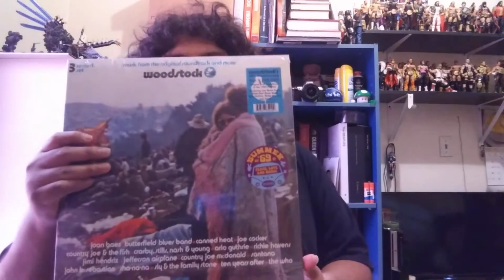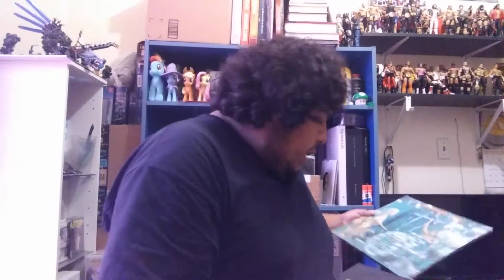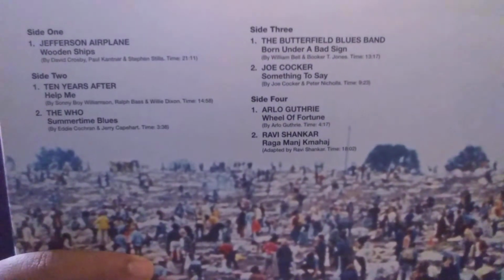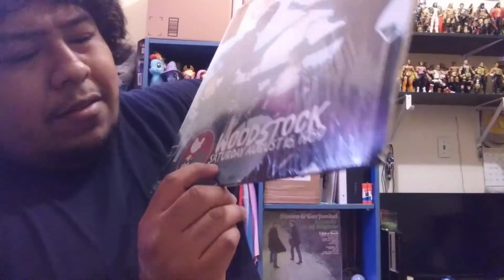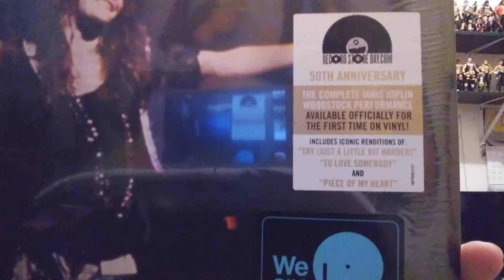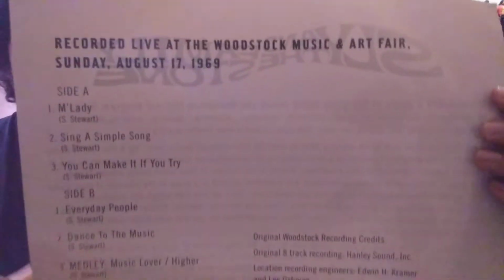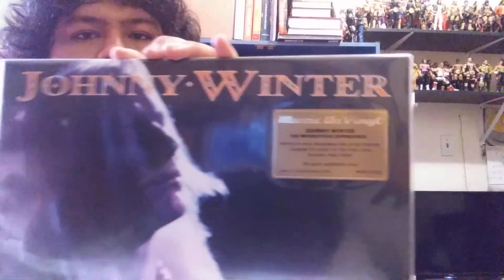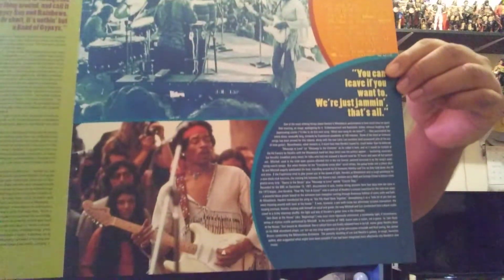Woodstock vinyl collection 50th Anniversary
Mainly just vinyls for the legendary festival 50 years ago. 4 woodstock soundtracks. Jimi Hendrix, Janis Joplin, Santana, Sly and the Family Stone, Jefferson Airplane, Canned Heat, Creedence Clearwater Revival and Johnny Winters.

The Albums Track Listing Shown In Order

Woodstock Music From The Original Soundtrack and More
Side 1
I Had a Dream - John Sebastian
Going Up the Country - Canned Heat
Freedom (Motherless Child) - Richie Havens
Rock and Soul Music - Country Joe & the Fish
Coming into Los Angeles - Arlo Guthrie
At the Hop - Sha-Na-Na
Side 2
The "Fish" Cheer/I-Feel-Like-I'm-Fixin'-To-Die Rag - Country Joe McDonald.
Drug Store Truck Drivin' Man - Joan Baez & Jeffrey Shurtleff.
Joe Hill - Joan Baez.
Suite: Judy Blue Eyes - Crosby, Stills & Nash.
Sea of Madness - Crosby, Stills, Nash & Young.
Side 3
Wooden Ships - Crosby, Stills, Nash & Young.
We're Not Gonna Take It - The Who
With a Little Help from My Friends - Joe Cocker
Side 4
Soul Sacrifice - Santana
I'm Going Home - Ten Years After
Side 5
Volunteers - Jefferson Airplane
Medley Sly & the Family Stone
-Dance to the Music
-Music Lover
-I Want to Take You Higher
Rainbows All Over Your Blues - John Sebastian.
Side 6
Love March - Butterfield Blues Band.
Medley - Jimi Hendrix
-Star Spangled Banner
-Purple Haze

Woodstock 2
Side 1
-Jam Back at the House
-Izabella
-Get My Heart Back Together - Jimi Hendrix.
Side 2
Won't You Try/Saturday Afternoon
Eskimo Blue Day - Jefferson Airplane.
Everything's Gonna Be All Right - The Butterfield Blues Band
Side 3
Sweet Sir Galahad - Joan Baez
Guinnevere
4+20
Marrakesh Express - Crosby, Stills, Nash And Young
My Beautiful People
Birthday of the Sun - Melanie
Side 4
Blood of the Sun
Theme for an Imaginary Western - Mountain
Woodstock Boogie - Canned Heat
Let the Sunshine In - Joe Cocker

Canned Heat
Side 1
1.Remember Woodstock
2.I'm Her Man
3.Going Up the Country
4.Rollin' & Tumblin'
5.On the Road Again
Side 2
6.Let's Work Together
7.Shake 'n Boogie

Santana
side 1
1.Waiting
2.Evil Ways
3.You Just Don't Care
4.Savor
5.Jingo
Side 2
6.Persuasion
7.Soul Sacrifice
8.Fried Neckbones and Some Home Fries

Creedence Clearwater Revival
Side 1
1.Born on the Bayou
2.Green River
3.Ninety-Nine and a Half (Won't Do)
Side 2
4.Bootleg
5.Commotion
6.Bad Moon Rising
7.Proud Mary
Side 3
8.I Put a Spell on You
9.Night Time Is the Right Time
10.Keep on Chooglin'
Side 4
11.Susie Q

Janis Joplin
Side 1 (A)
1.Raise Your Hand
2.As Good as You've Been to This World
3.To Love Somebody
Side 2 (B)
4.Summertime
5.Try (Just a Little Bit Harder)
6.Kozmic Blues
7.I Can't Turn You Loose
8.Work Me, Lord
side 4 (D)
9.Piece of My Heart
10.Ball and Chain

Sly And The Family Stone
Side 1 (A)
1.M'Lady
2.Sing a Simple Song
3.You Can Make It If You Try
Side 2 (B)
4.Everyday People
5.Dance to the Music
6.MEDLEY Music Lover/ Higher
7.I Want to Take You Higher
8.Love City
9.Stand!

Jefferson Airplane
Side 1
1.Introduction
2.The Other Side of This Life
3.Somebody to Love
4.3/5 of a Mile in 10 Seconds
Side 2
5.Won't You Try/Saturday Afternoon
6.Eskimo Blue Day
7.Plastic Fantastic Lover
Side 3
8.Wooden Ships
Side 4
9.Uncle Sam Blues
10.Volunteers
Side 5
11.The Ballad of You and Me and Pooneil
Side 6
12.Come Back Baby
13.White Rabbit
14.The House at Pooneil Corners

Johnny Winter
Side 1
1.Mama, Talk to Your Daughter
2.Leland Mississippi Blues
3.Mean Town Blues
Side 2
4.You Done Lost Your Good Thing Now
Side 3
5.I Can't Stand It (with Edgar Winter)
6.Tobacco Road (with Edgar Winter)
Side 4
7.Tell the Truth (with Edgar Winter)
8.Johnny B. Goode

Jimi Hendrix
Side 1
1.Introduction
2.Message To Love
3.Hear My Train A Comin'
Side 2
4.Spanish Castle Magic
5.Red House
6.Lover Man
Side 3
7.Foxey Lady
8.Jam Back At The House
9.Izabella
Side 4
10.Fire
11.Voodoo Child (Slight Return)
Side 5
12.Star Spangled Banner
13.Purple Haze
14.Woodstock Improvisation
Side 6
15.Villanova Junction
16.Hey Joe